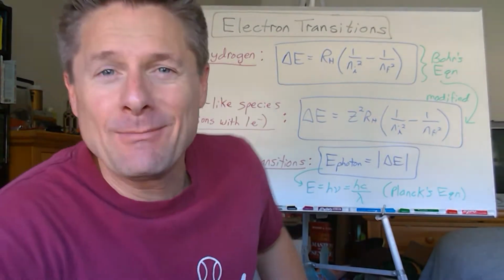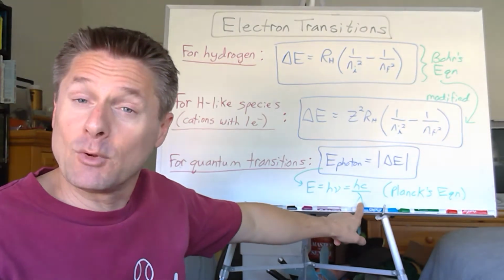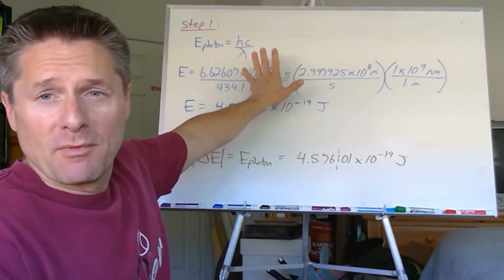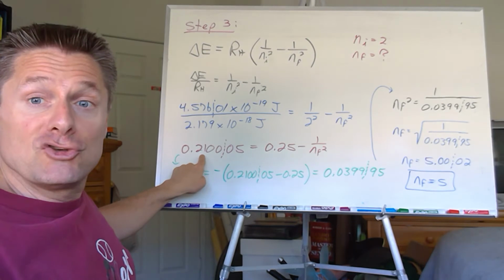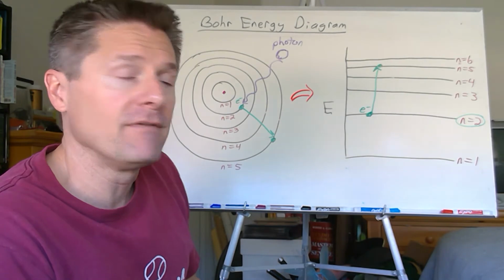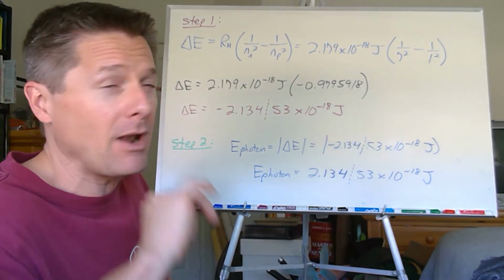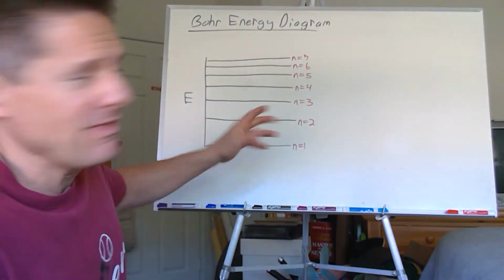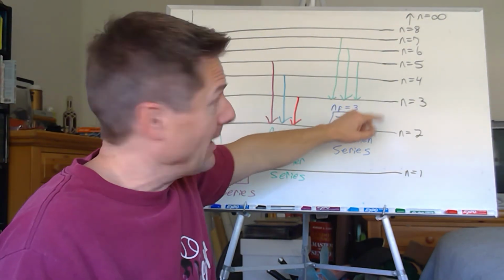Video 8 Electron Transitions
This video covers calculations for electron transitions due to excitation and relaxation of electrons and some special transition series.